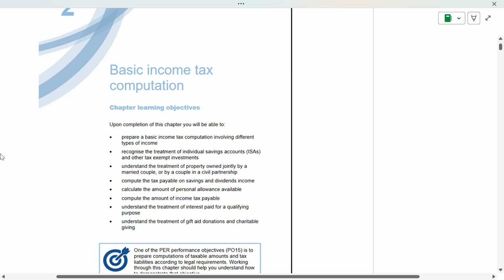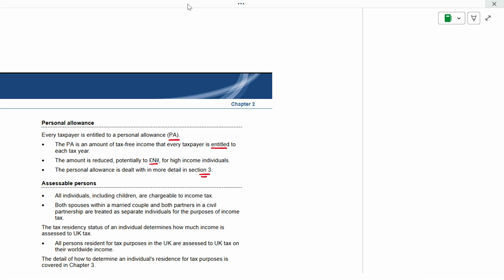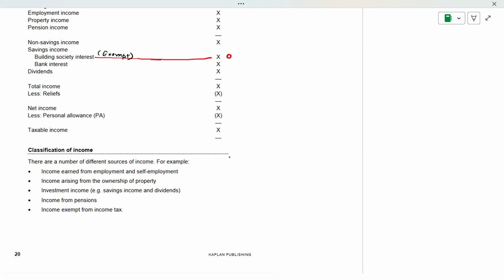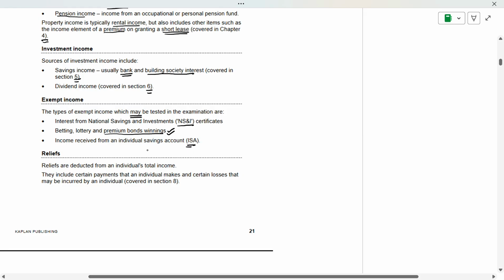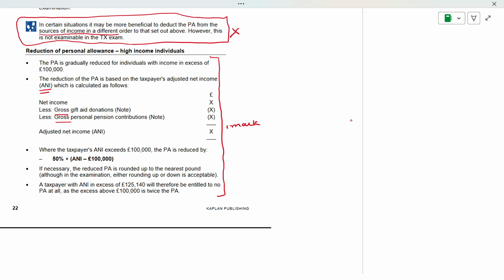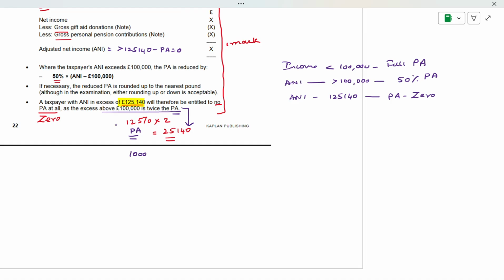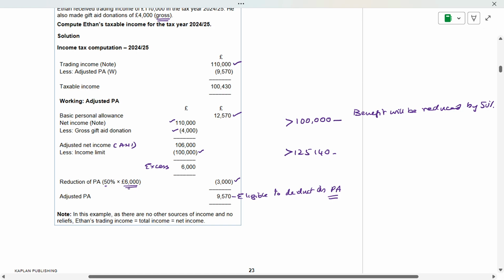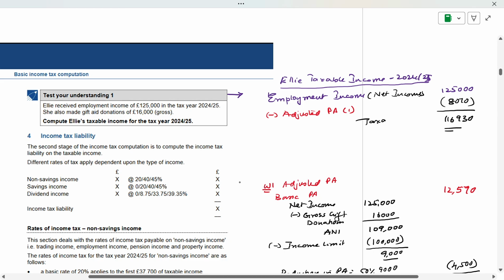2 ACCA Taxation UK FA24 Chapter 2 Basic Income Tax Computations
ACCA F6 Taxation FA24